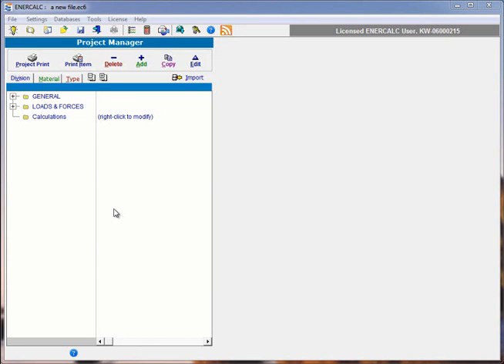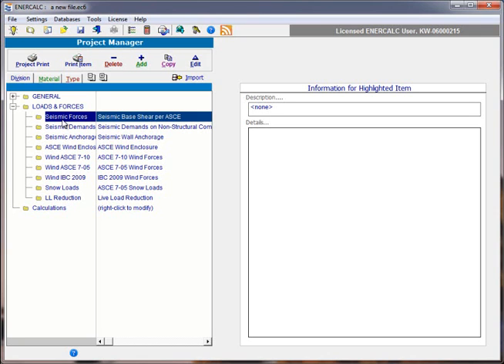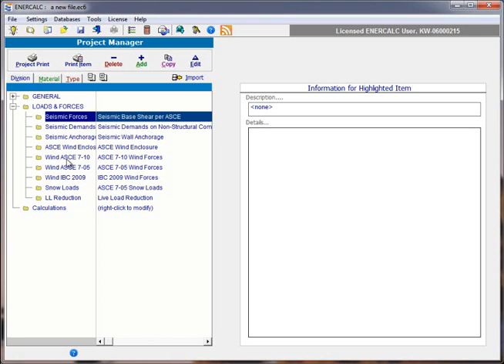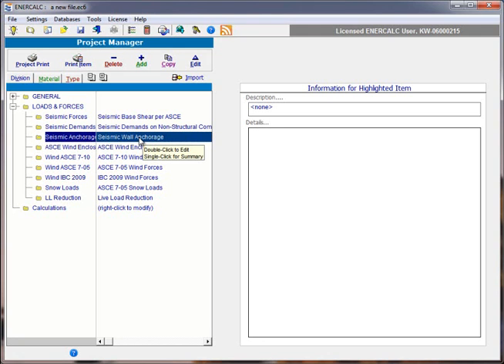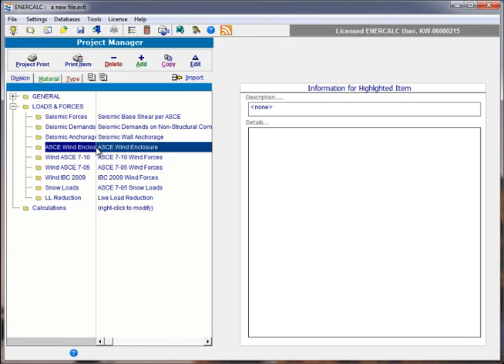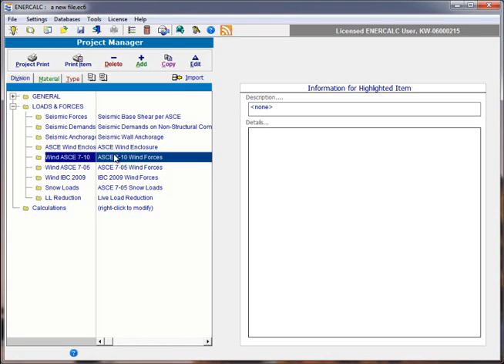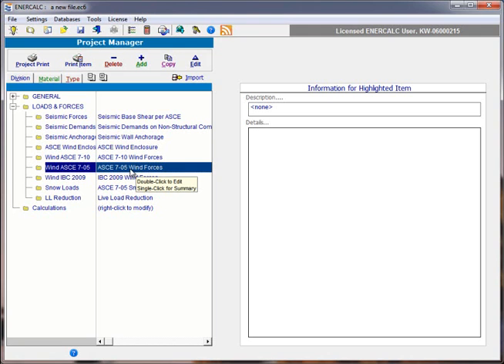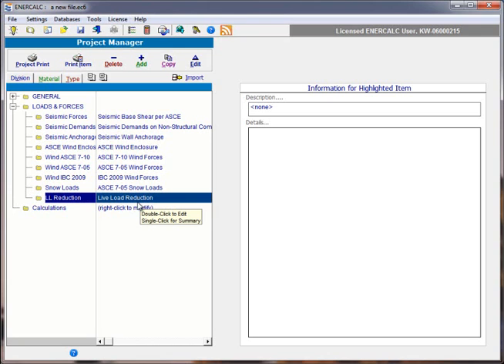SEL : Loads and Forces Division in Project Manager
The LOADS & FORCES division that you see in your project file is the area which the Project Manager allows you to use our tools to calculate the complex loading requirements of the various building codes.